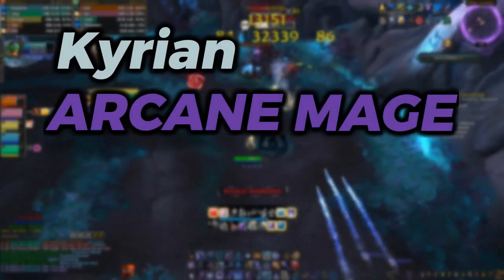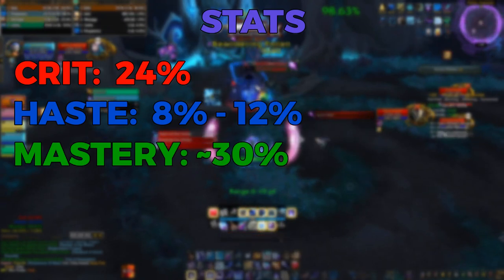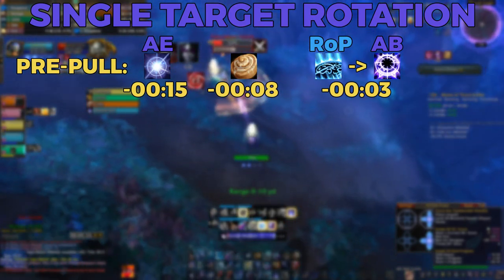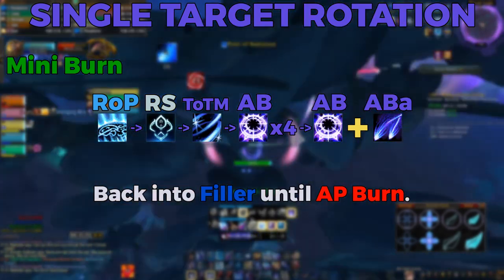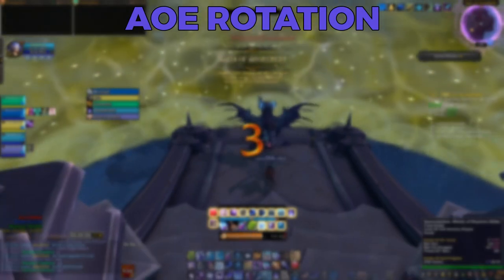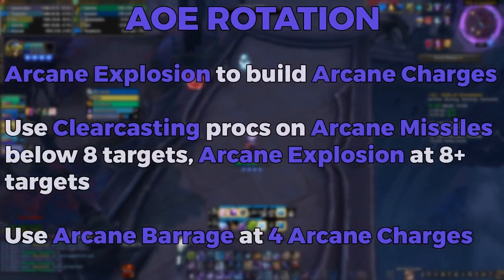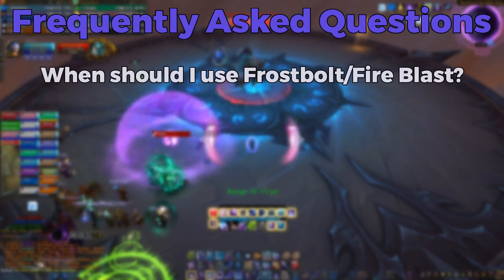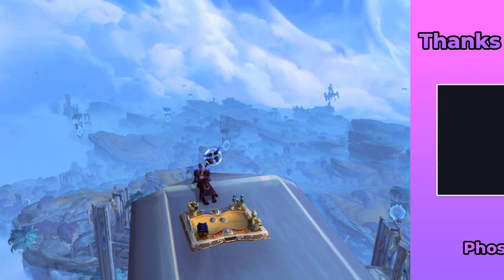9.1.5 Kyrian Arcane Mage Guide | ST & AoE Rotation, Legendaries, Talents & More! | WoW: Shadowlands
Welcome to the patch 9.1.5 Kyrian Arcane guide!

In this guide, you'll find info for Legendaries, Soulbinds, Conduits, Talents, Stats,  ST & AoE Rotations, and answers to some frequently asked questions!

For info on how your rotation will change in 9.2, you can check out this video:

I stream my raid night Tuesdays, Wednesdays, and Thursdays from 8pm-11pm EST. Hope to see you there!

0:00 Intro
0:13 Legendaries
0:37 Soulbinds & Conduits
0:57 Talents
1:21 Stats & Important Trinkets
3:22 Arcane Damage Pattern
4:02 Single Target Rotation
9:50 AoE Rotation
13:04 FAQ
14:22 A Message to the Viewers